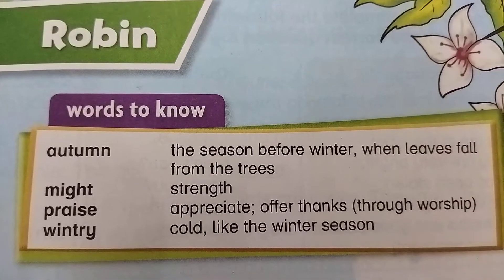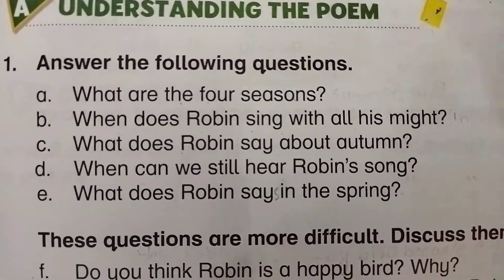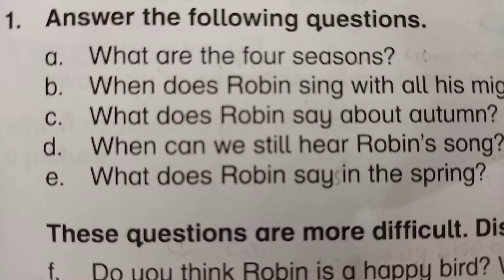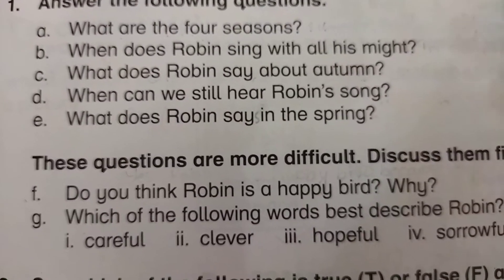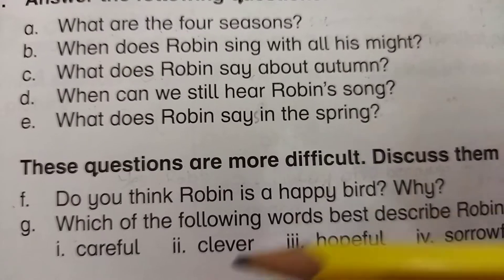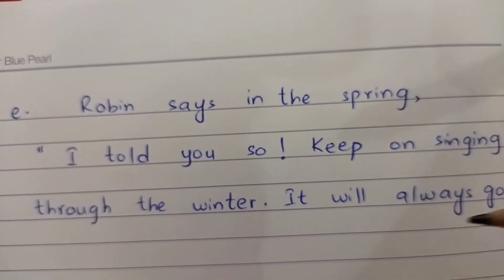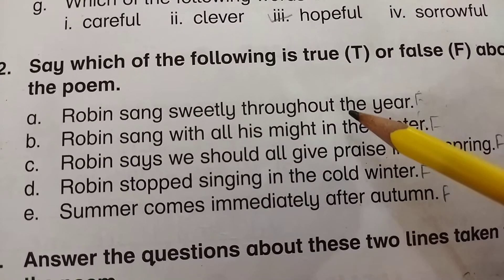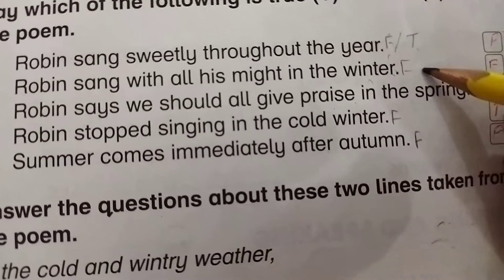New Oxford Modern English Book 3 | Poem: Robin | Question Answers | True false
Poem: Robin | Question Answers | True false | Reference to context